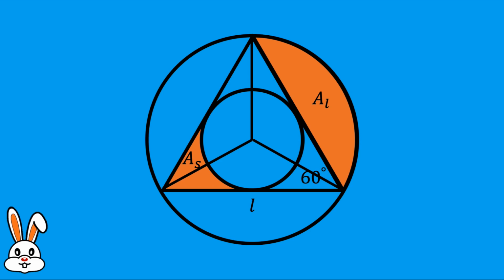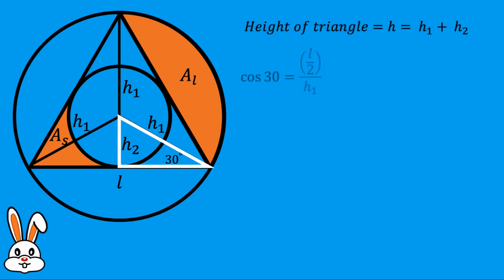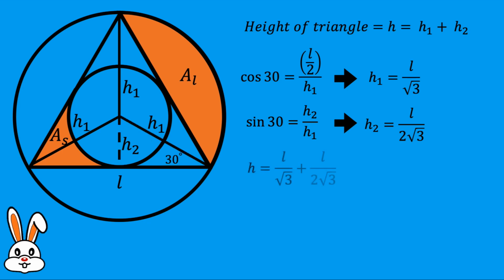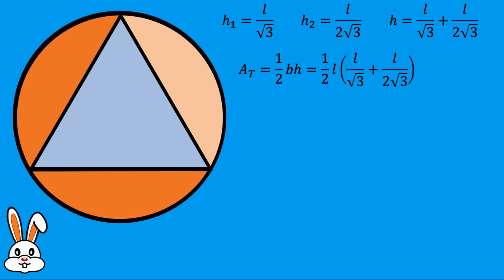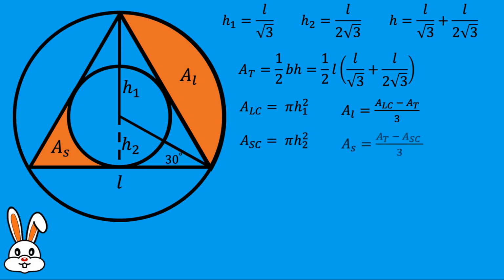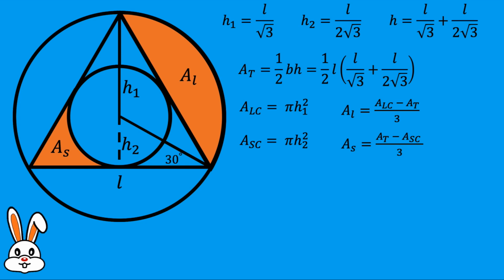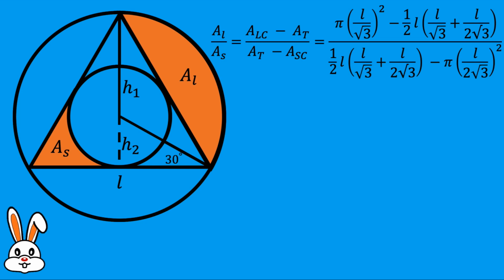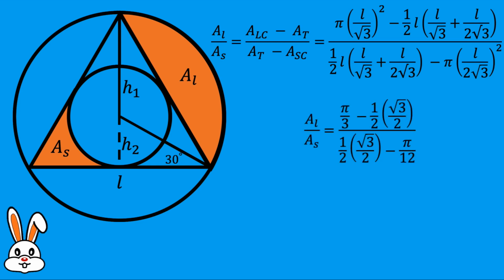Oxford University Interview Question [Get into OXFORD!]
Hello all,

We know university entrance exams can be challenging! So many questions that looks easy at first but can become quite complicaited! In this series, we will introduce entrance exam questions for the top universities around the world!

Oxford University engineering entrance exams

Brainy Bunny,
Oxford university entrance exam,
how to get into Oxford
Cambridge university entrance exam
how to get into Cambridge
Oxford Pat question
physics aptitude test
Oxford interview question
Cambridge interview question
maths interview question
imperial interview question
Engineering interview question
Imperial engineering interview